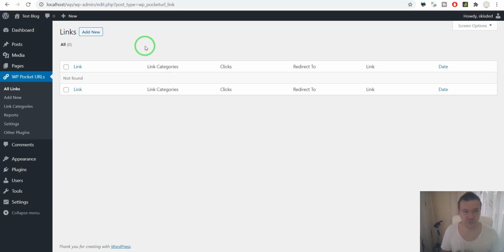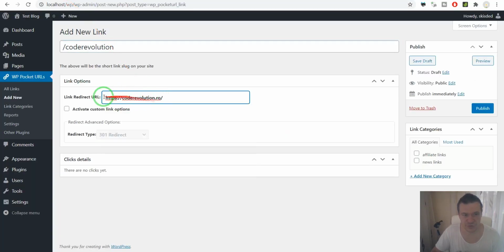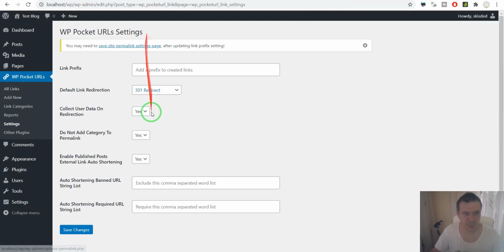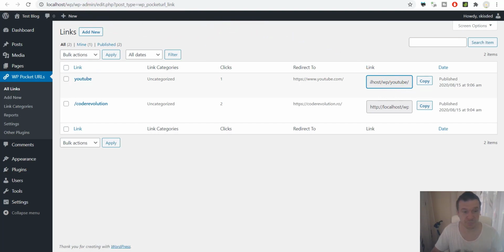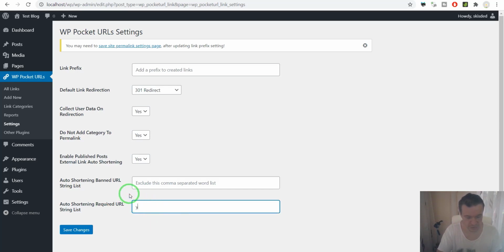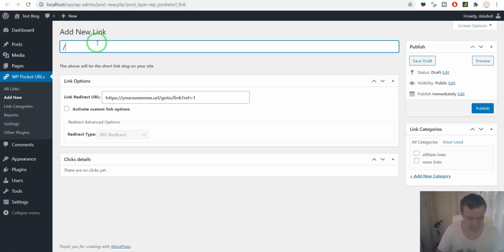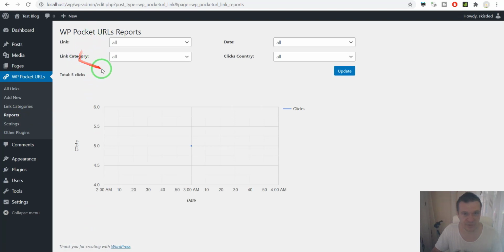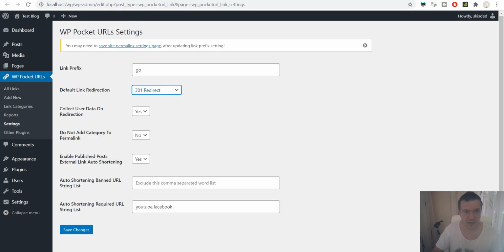WP Pocket URLs - Tutorial Video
The plugin can get geo information about the user that clicked the link, example: IP address, Country, Date and Time.
From the “Reports” settings page of the plugin, you will be able to generate reports and filter by Link Title, Month/Year, Link category OR country.

Microphone: Samson Go Mic (Great quality, Budget price):

▶BUSINESS BOOKS?

✅ CAN YOU HELP ME TO HELP YOU ❓... ¯\_(ツ)_/¯

▶SOCIALS!

Szabi - CodeRevolution.